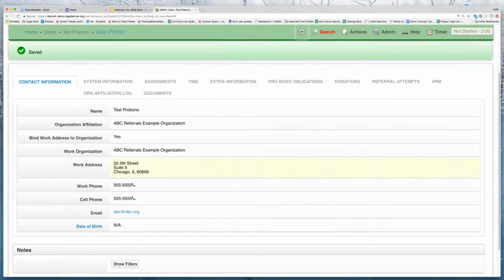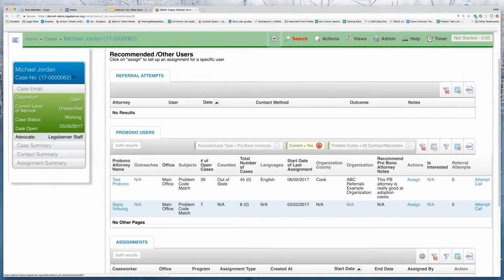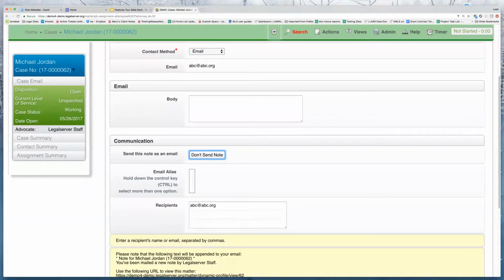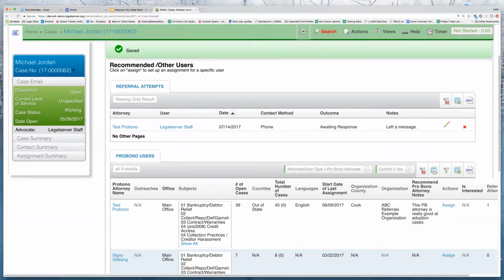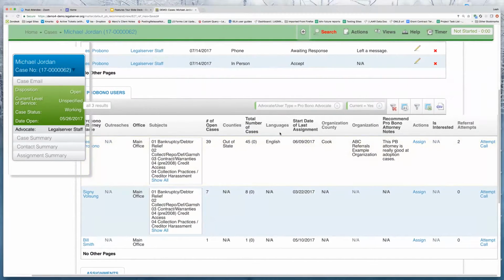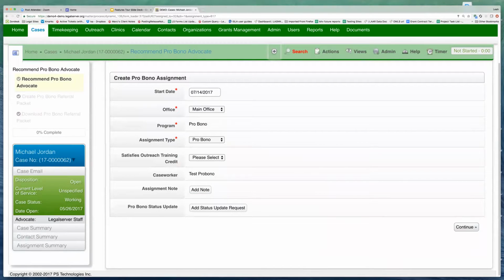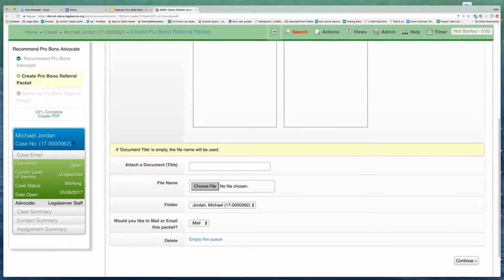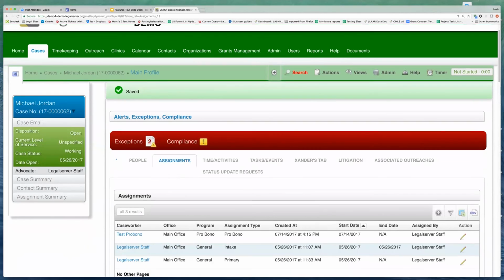Pro Bono Assignments and Referral Attempts